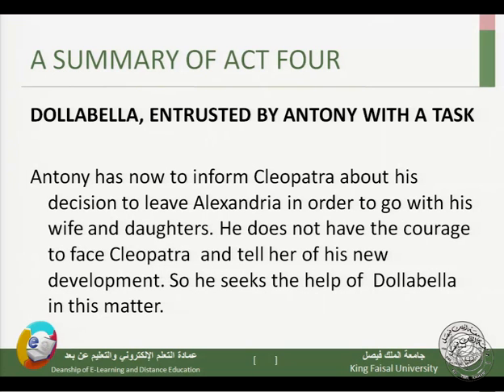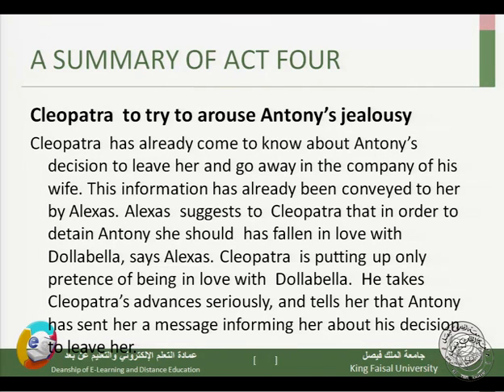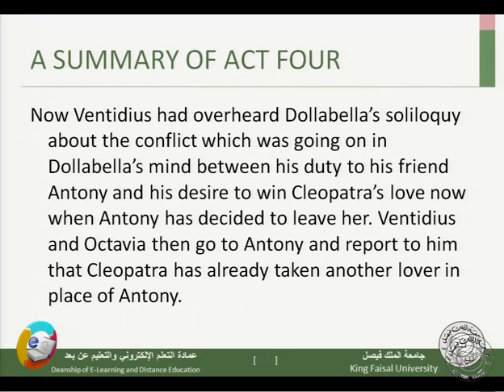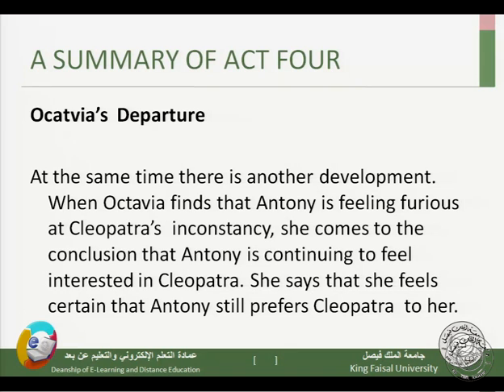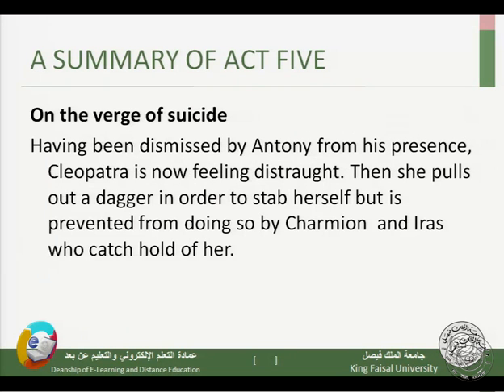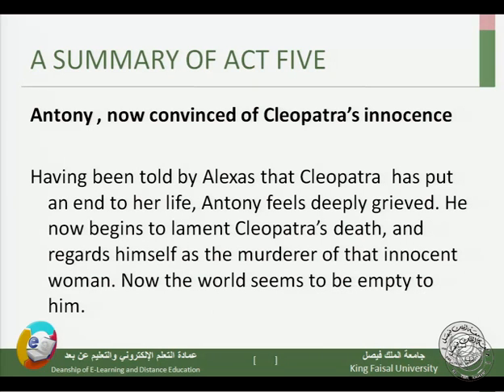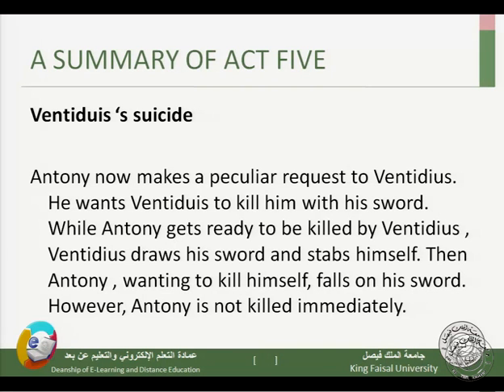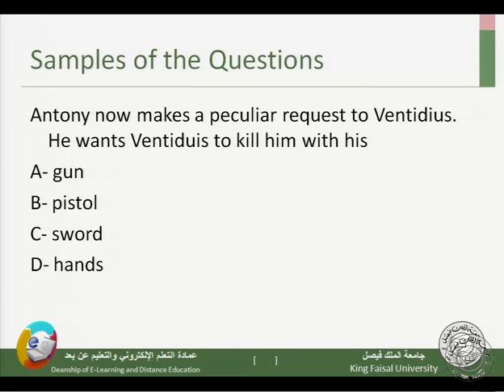ادب انجليزي القرن السابع عشر - 13 - English Literature of the Seventeenth